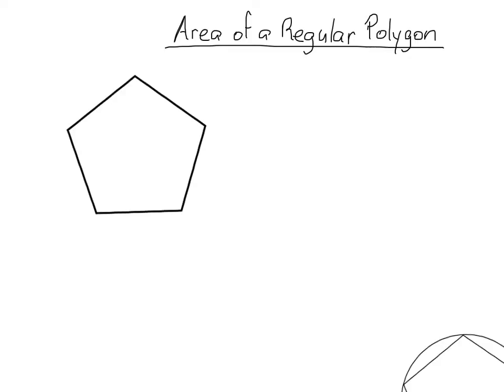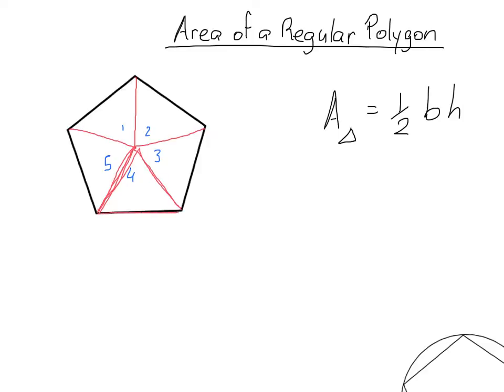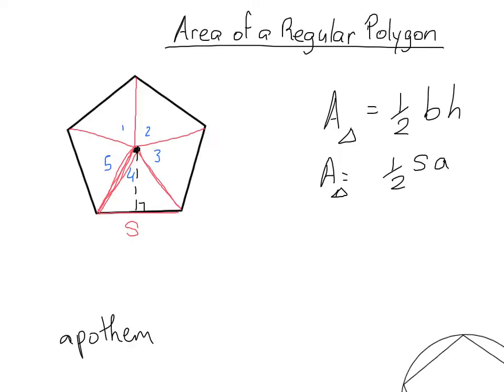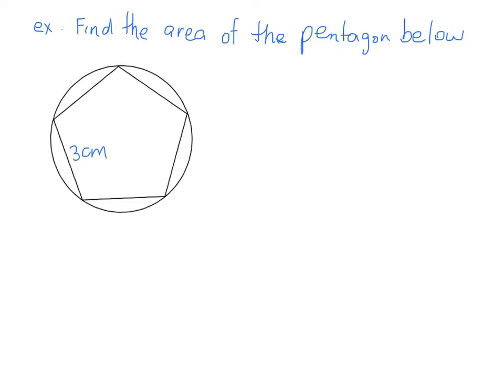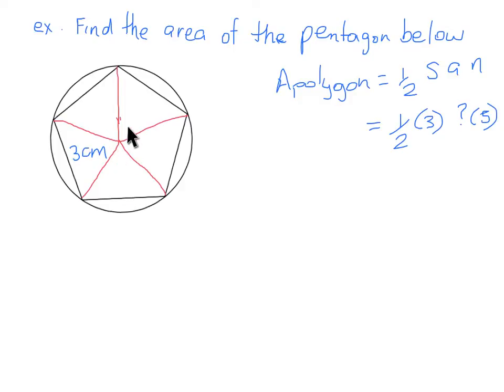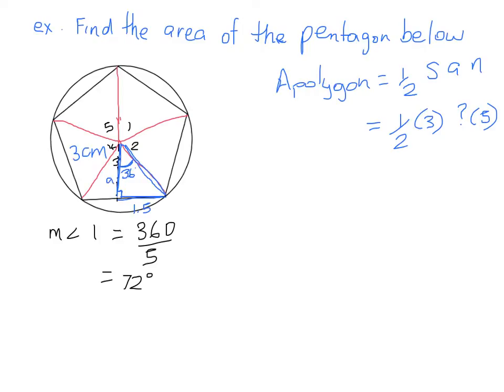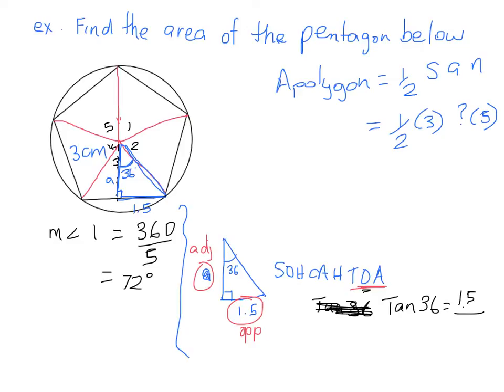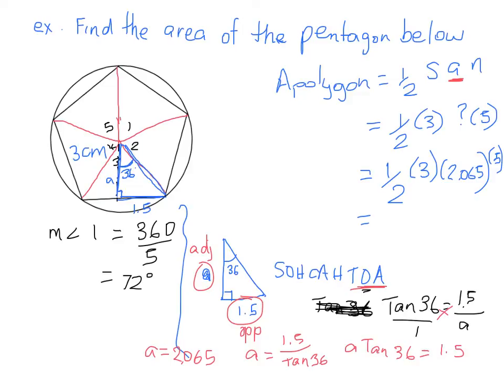Finding the area of a regular polygon